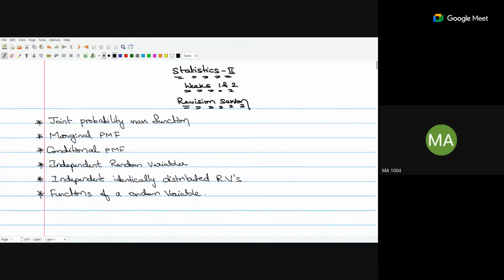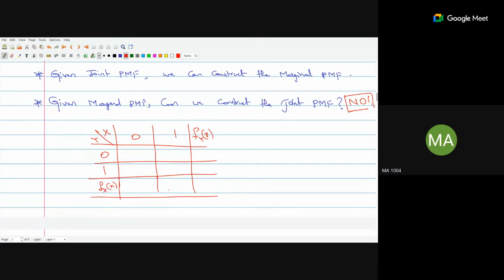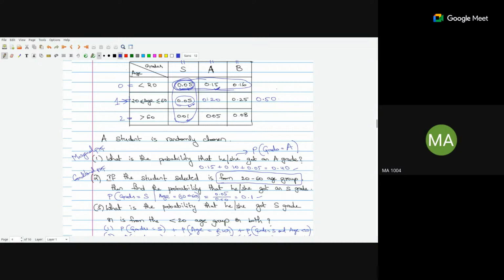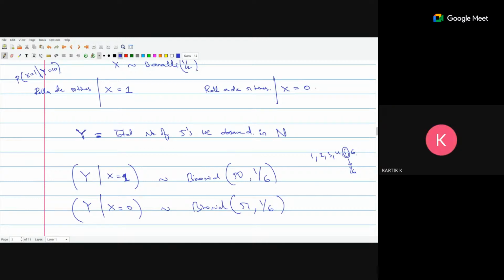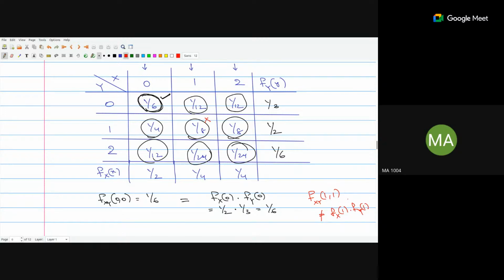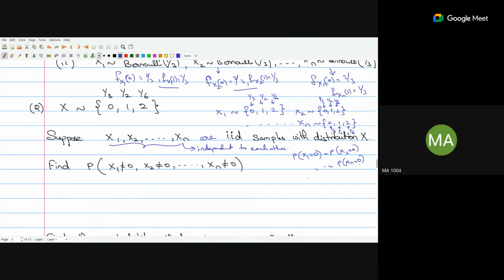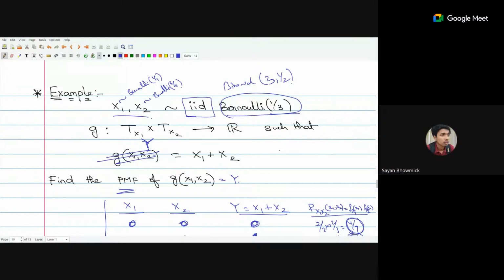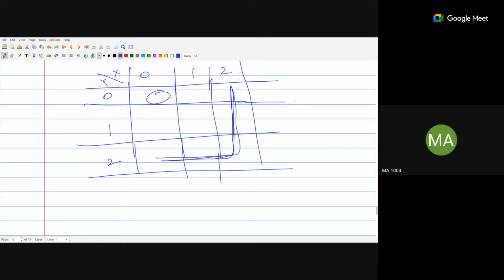Revision session - Week 1 & 2